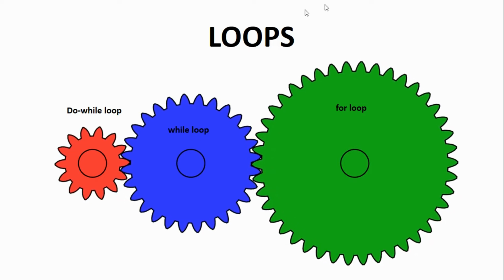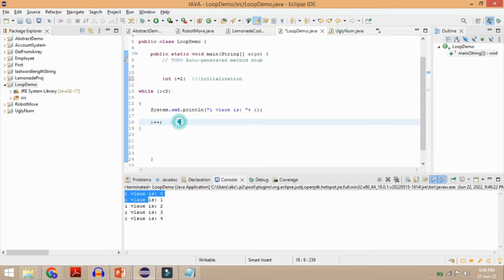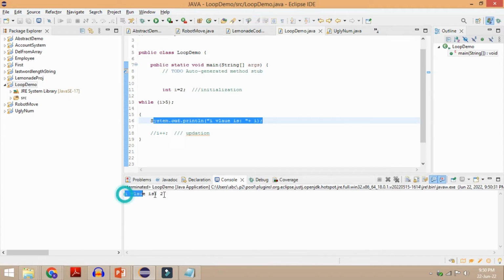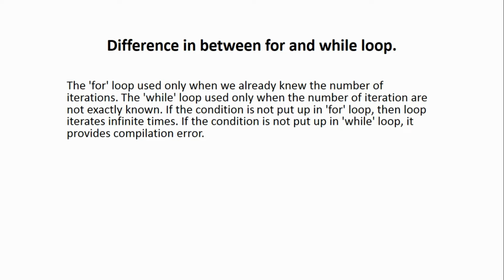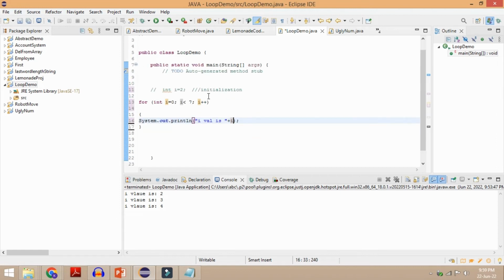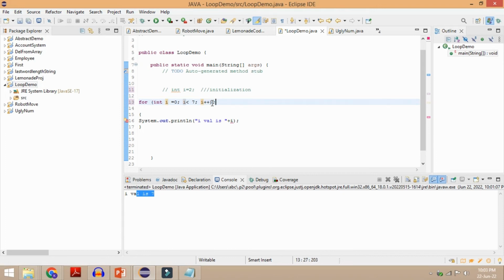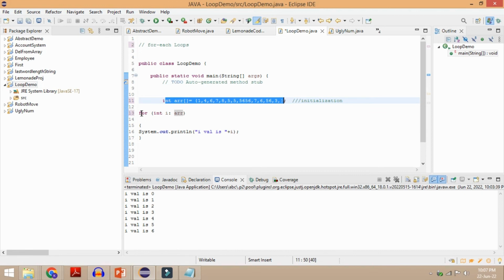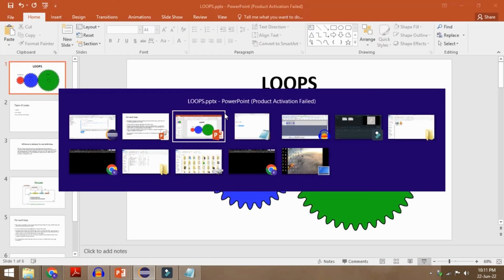JAVA - All about Loops | while | do-while | for | for-each| Beginner level | Syntax & Special Cases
This video cover-up syntax, logic, and some special cases in loops, i.e.
Why do we need loops?
Different type loops in JAVA.
Some special cases.
The difference between for and while loop.
---The 'for' loop was used only when we already knew the number of iterations. The 'while' loop is used only when the number of iterations is not exactly known.
---If the condition is not put up in the 'for' loop, then the loop iterates infinite times. If the condition is not put up in the 'while' loop, it provides a compilation error.